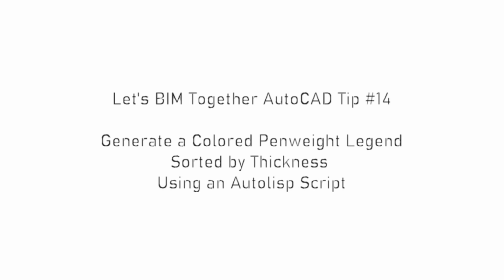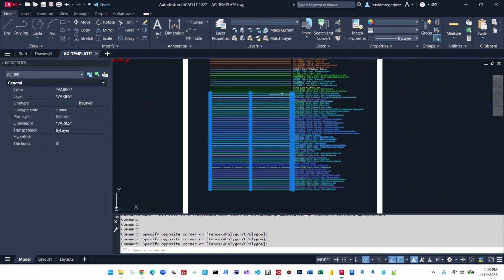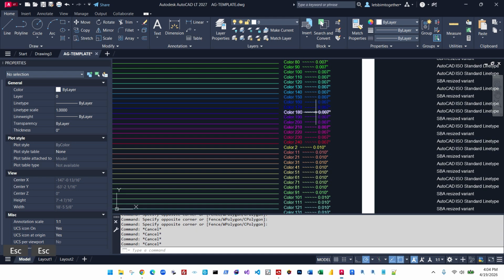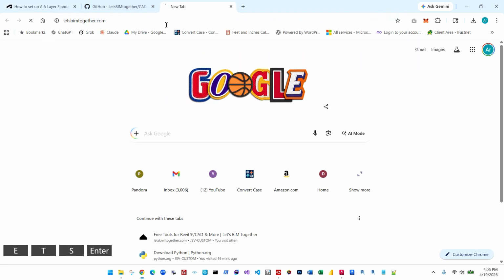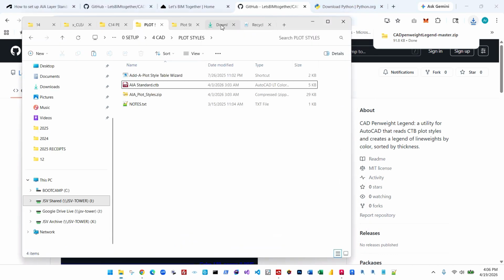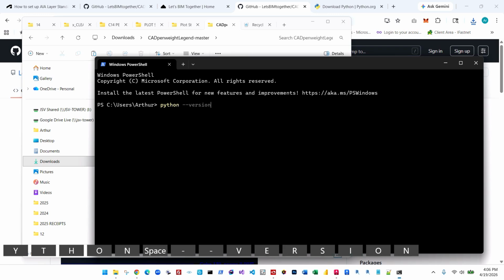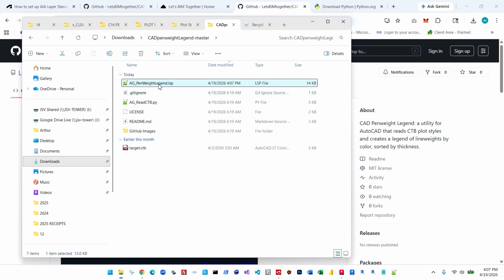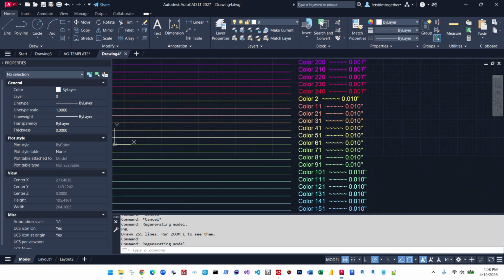AutoCAD Tip #14: Generate a CTB Penweight Legend Sorted by Thickness Using an Autolisp Script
In this tip, we go over how to use a Python script that reads an AutoCAD plot style file (.ctb) and generates an AutoLISP routine that draws a visual penweight legend directly in your drawing, one line per ACI color, ordered thinnest to thickest, with color and lineweight labels.